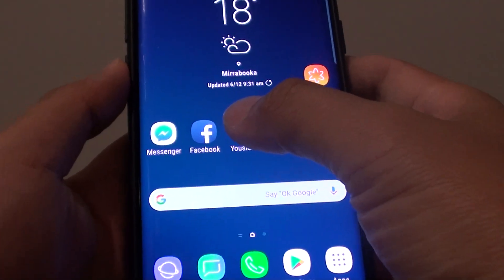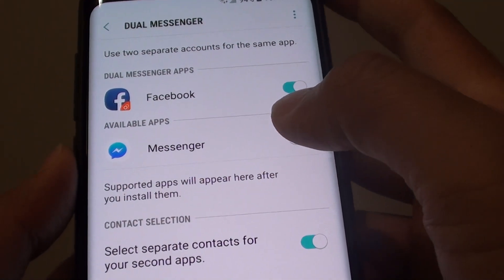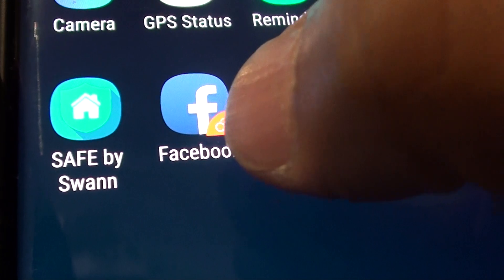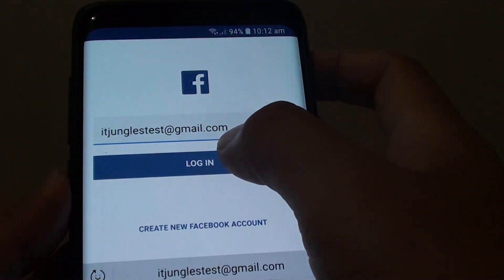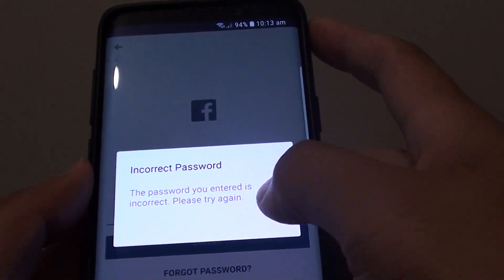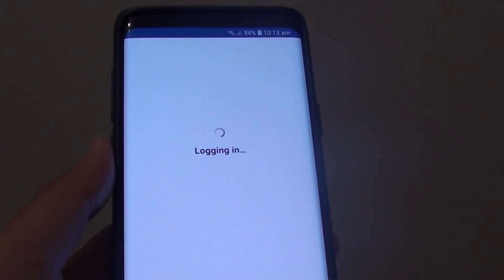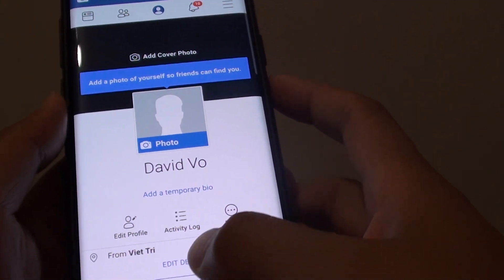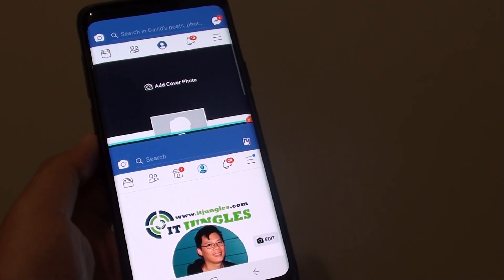Samsung Galaxy S9 / S9+: How to Run Two Facebook Accounts at Once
Learn how you can run two Facebook accounts at Once on the Samsung Galaxy S9 / S9+.